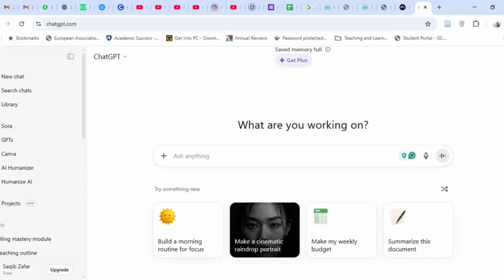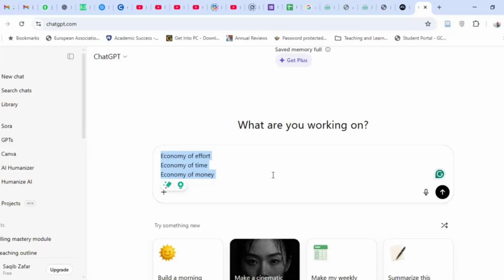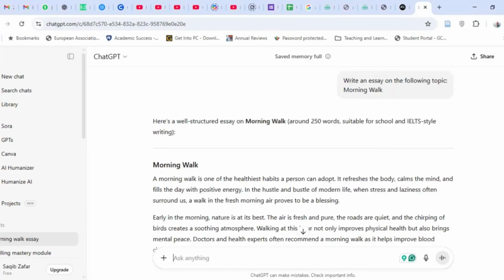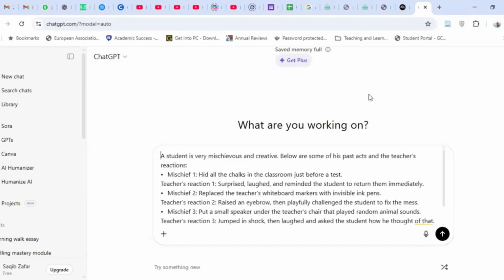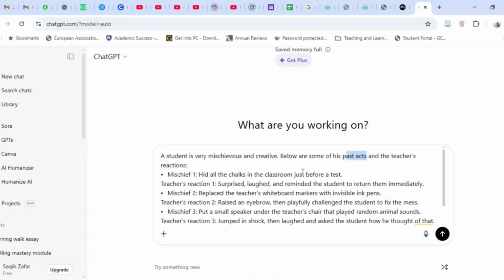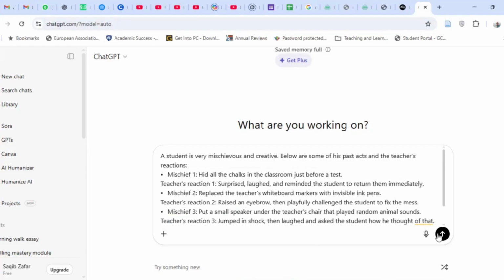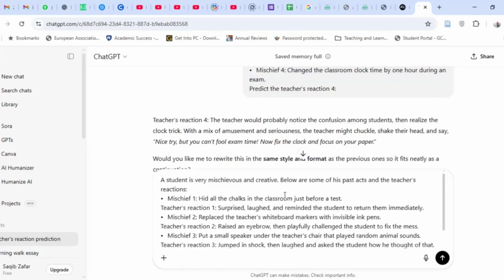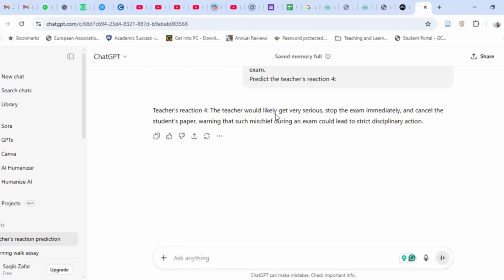How AI Is Redefining Teaching Performance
AI is transforming education, but it’s not without challenges. From the fear of job loss to mastering prompt-enhancing exercises, this video explores how teachers can harness AI as a powerful tool to improve teaching performance and student outcomes.

🎯 In this episode (Part 1 of AI for Teachers), Muhammad Saqib Zafar (CFL) walks you through:

* The fear of job loss due to AI
* Why teachers still play an irreplaceable role
* How AI can enhance classroom teaching
* Practical prompt-enhancing exercises to improve results

This is a must-watch for teachers, educators, and anyone curious about how AI is reshaping learning.

Chapters
00:00 Intro
00:25 Ai Economies
01:09 Simple Prompts
02:00 Good Prompts
04:19 Importance of Context in prompt